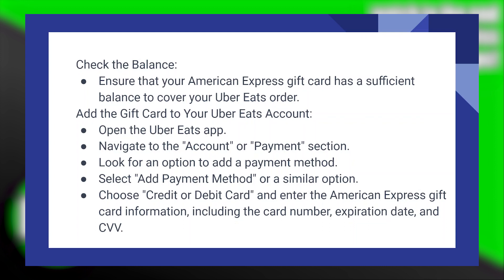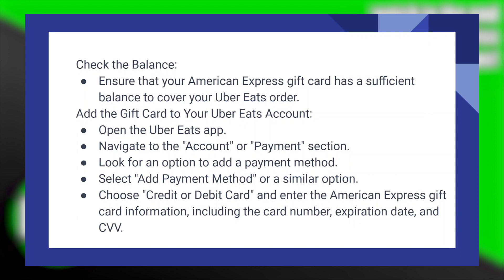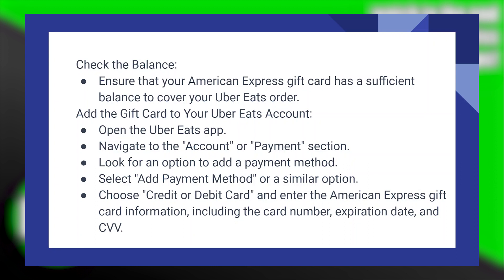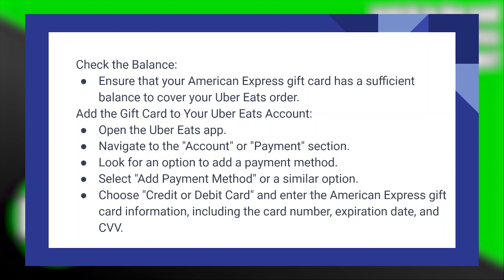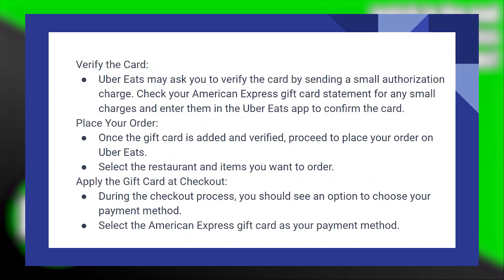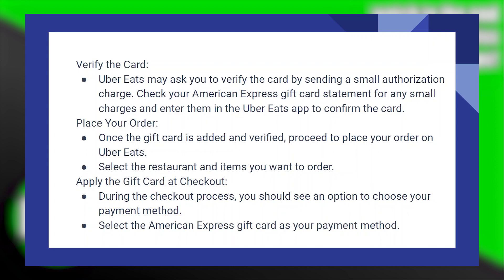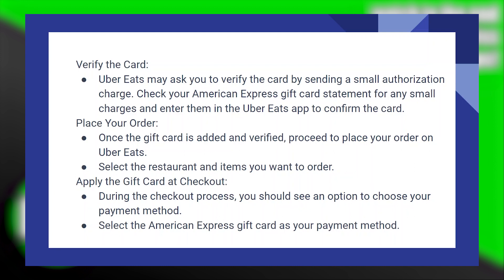HOW TO USE AMERICAN EXPRESS GIFT CARD ON UBER EATS 2024! (FULL GUIDE)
In this video, we'll walk you through the easy steps of using your American Express gift card on Uber Eats for a delicious dining experience in 2024. If you're an American Express gift cardholder looking to enjoy your favorite meals via Uber Eats, our comprehensive tutorial has got you covered. Watch now to discover the simple process of redeeming your American Express gift card on Uber Eats and indulge in a culinary delight from the comfort of your home!